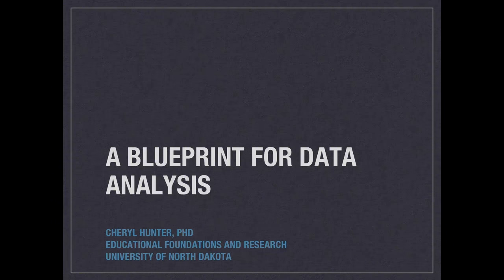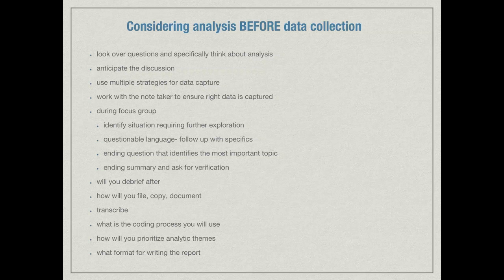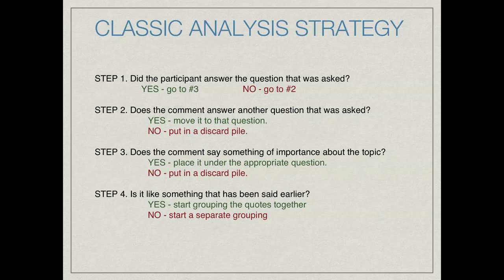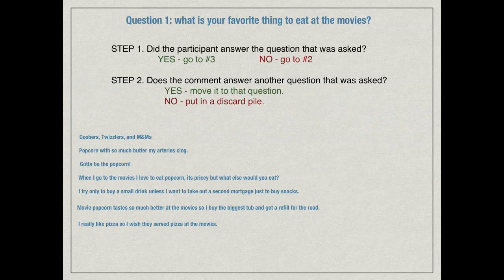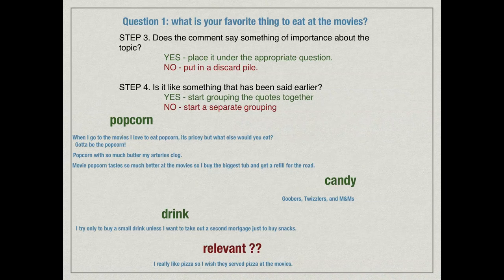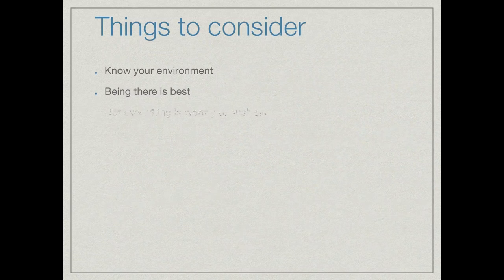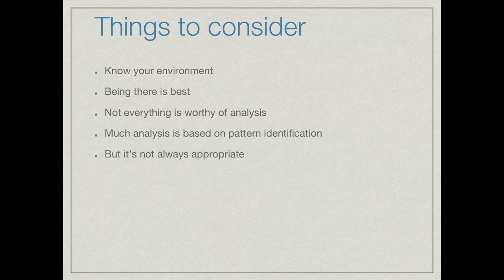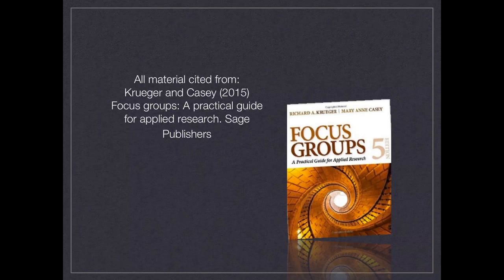Basic Qualitative Data Analysis for Focus Groups